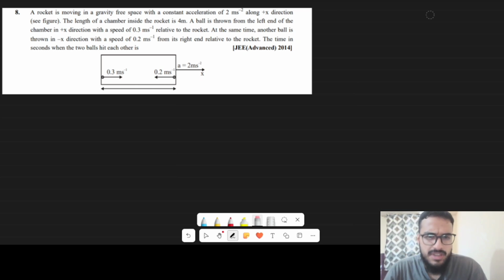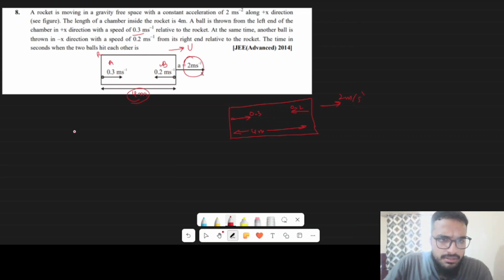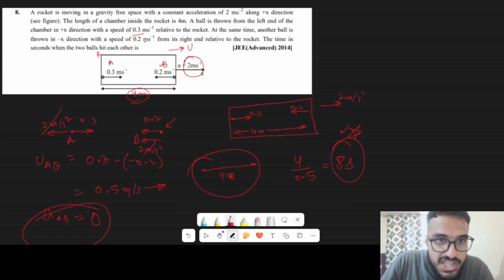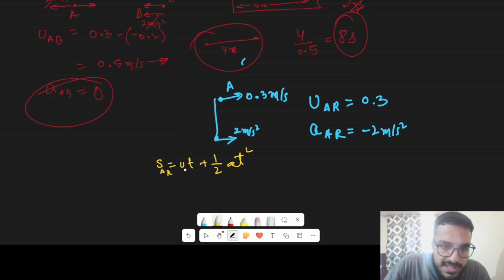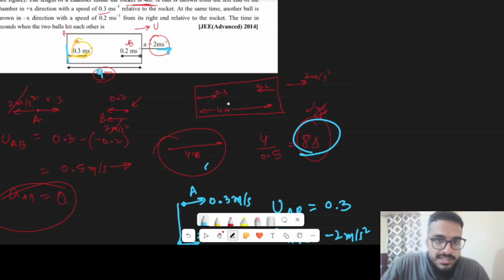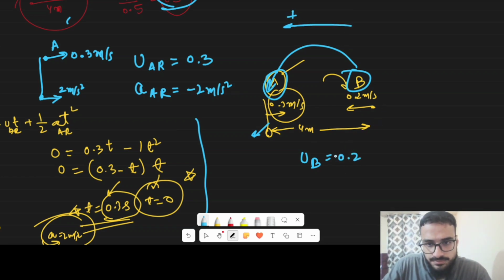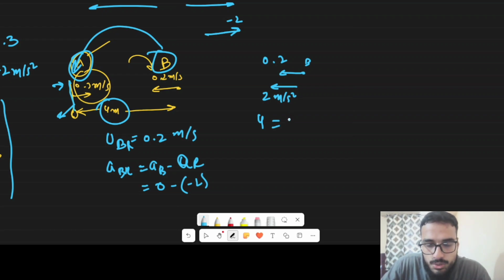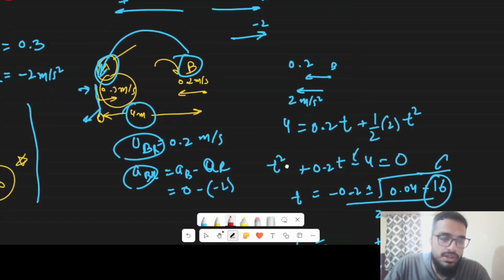Expected archives 2 | IITJEE Kinematics | 11th JEE